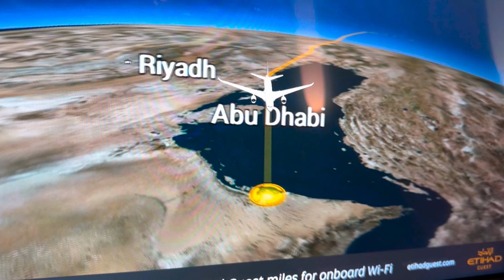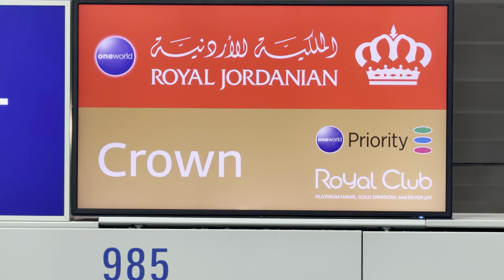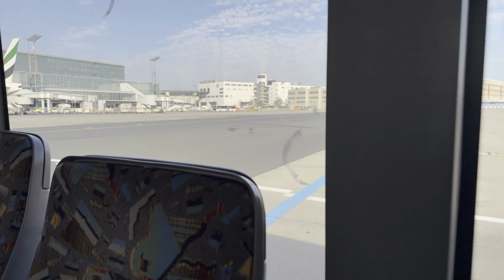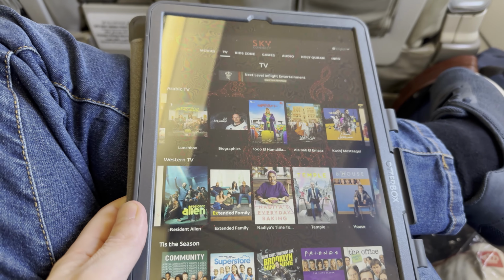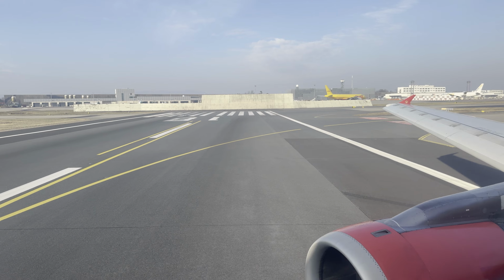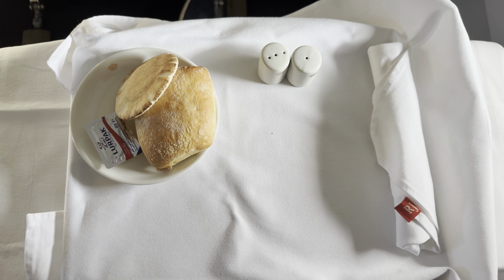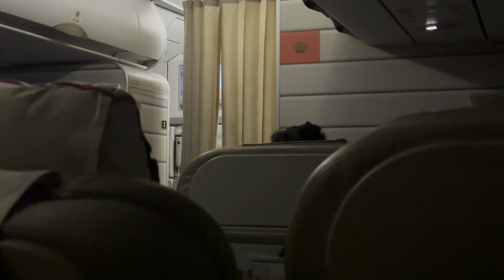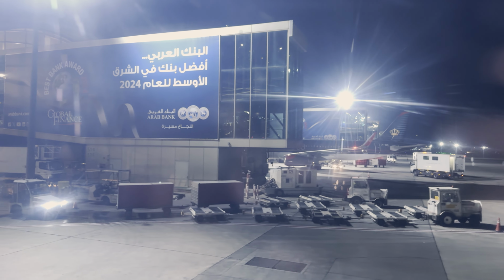Royal Jordanian Business Class (A320) - Surprisingly Good?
When traveling to the Middle East in a premium cabin, passengers are often spoiled for choice. Emirates, Qatar Airways, and Etihad are just three airlines that offer an excellent onboard experience. But then there are the smaller, almost forgotten airlines like Royal Jordanian.

Join me on a Business Class flight with Jordan's national airline from Frankfurt to Amman to find out if this carrier can be a good alternative to the big players in the Middle East. After all, Business Class tickets here are often significantly cheaper.

🌍 Frankfurt (FRA) - Amman (AMM)
⏰ 4:30h
💺 Seat: 3H
$ Price: 22.000 Avios + 219 Euros